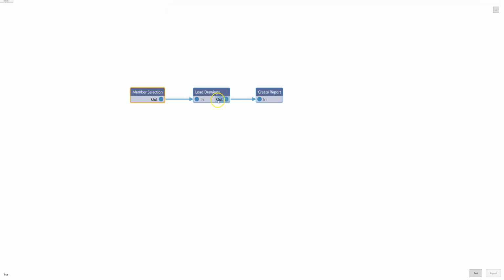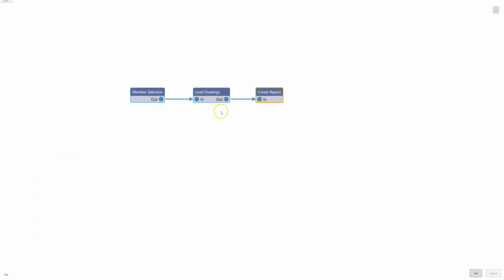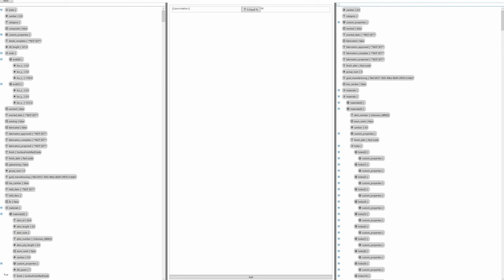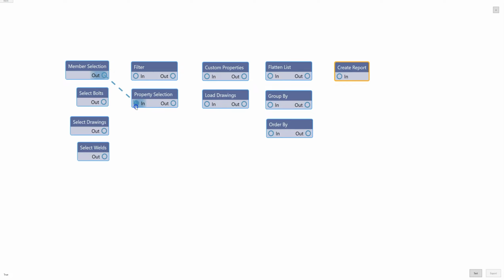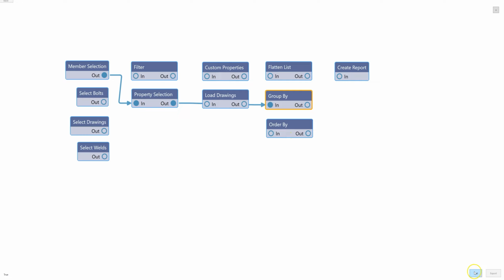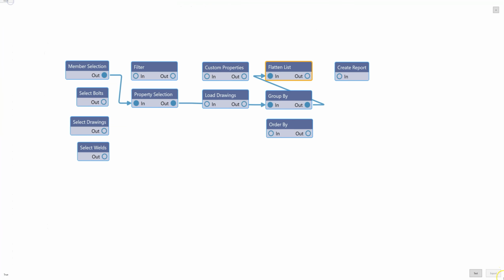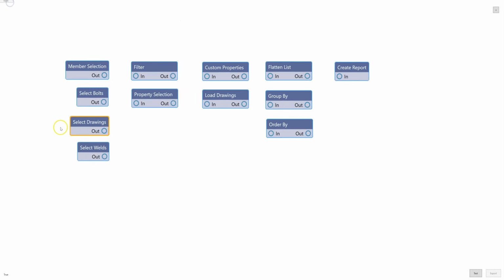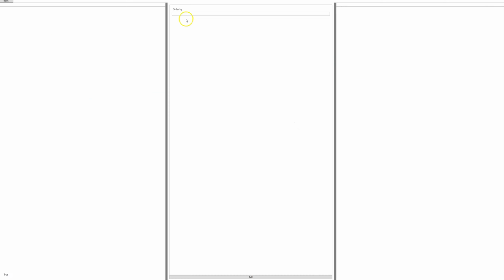SDS2 Low Code Reports Update 2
🚀 Low Code SDS2 Reports — Update #2

Another solid step forward on our low-code reporting app for SDS2.

What’s new:

✅ UI now shows data types — making it easier to understand and connect nodes correctly

 ✅ New nodes added:
-Select Bolts
-Select Drawings
-Select Welds
-Select Properties
-Group By
-Flatten

Why this matters:

The goal of this app is to give SDS2 users a visual interface for building Python-based reports — without having to write or maintain complex scripts.

Instead of starting from scratch every time, users can:

Visually build report logic

See how data flows

Generate repeatable, customizable reports faster